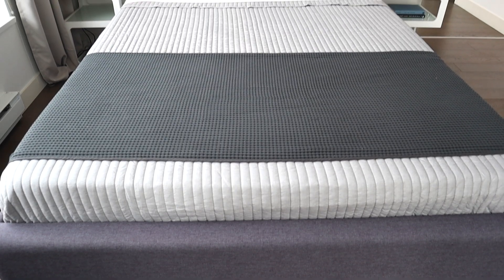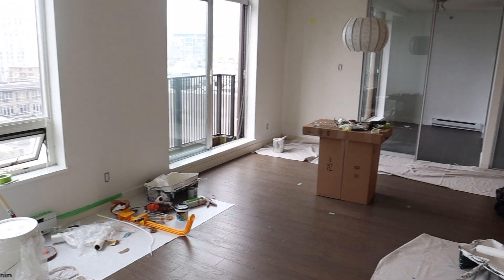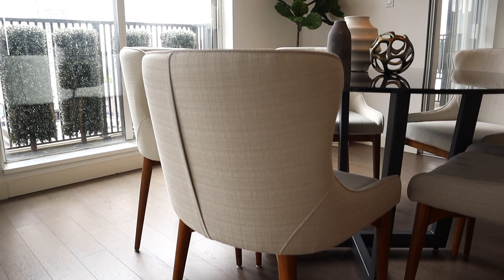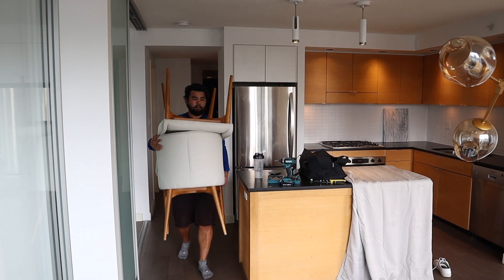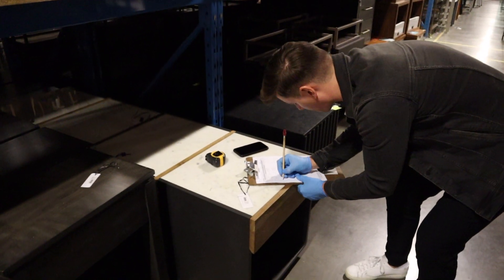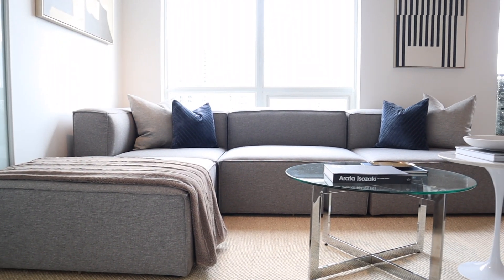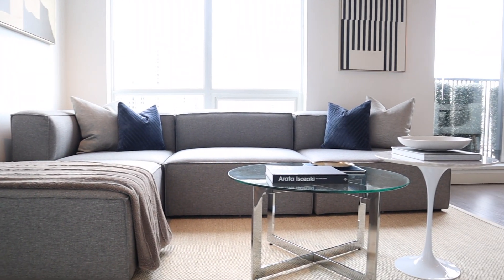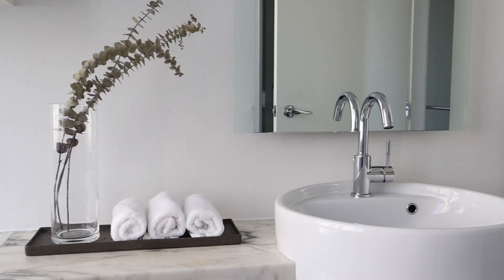Behind the Scenes Staging Prep with Steven Forlin!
Here is another behind-the-scenes video to show you how the West Haven Group prepares many of their listings for the competitive Vancouver real estate market. In this video, Steven is directing and coordinating the preparation efforts. Steven has an amazing eye for design and detail so is particularly good when it comes to listing marketing - not to mention being great at every other aspect of his work as a real estate agent!

With this condo, located in the ‘Domus’ building at 1055 Homer Street in Yaletown, Vancouver, the home was fully re-painted, with various repairs carried out. Lighting was changed, kitchen faucet updated, etc. The West Haven Group executed a fully customized stage, including items from their own curated interior decor collection. We even commissioned custom artwork to be created specifically for this lovely downtown residence.

If you’re interested in learning more about how the West Haven Group markets and successful sells its listings, please visit: